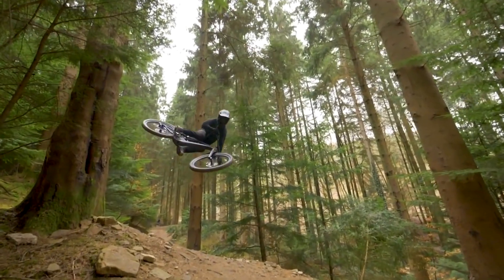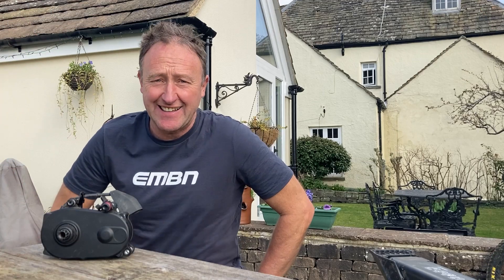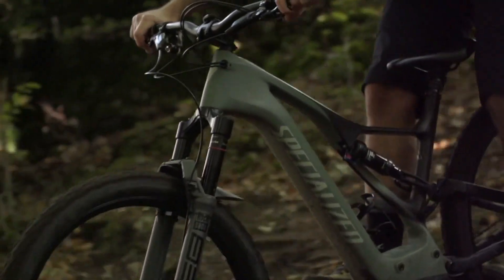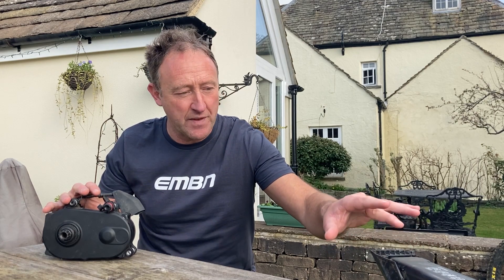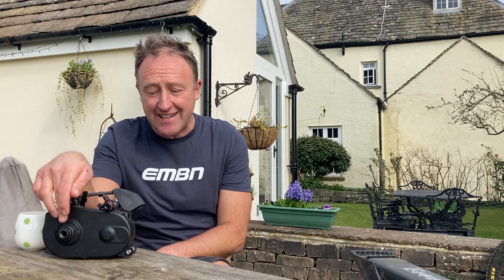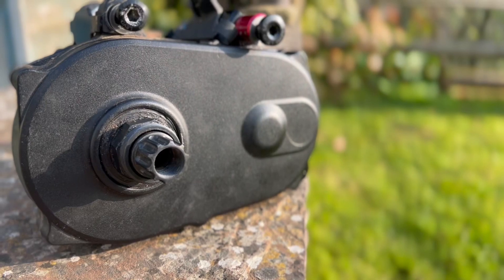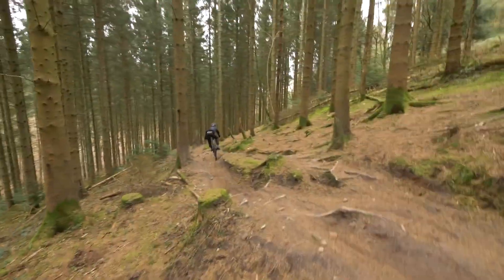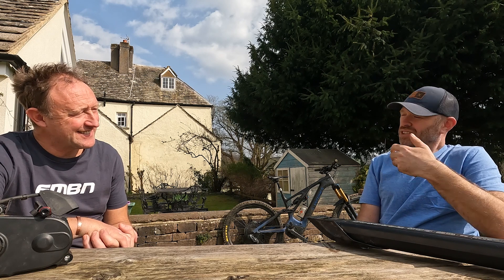What Is Peak Power & How Does It Work? | EMTB Motors Explained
Have you ever wondered what peak power really means? Or maybe you've never heard of it before and want to find out all about it?! In a sit-down chat with Steve Jones and adventure enthusiast Ady, they explore peak power, EMTB app integration, battery tech and EMTB troubleshooting helping you to understand the complex world of peak power riding!

East Village Chic - Little Island Leap
Higher Heels - Little Island Leap
Nights in Rio - Tiki Tiki
Superwoman - Boogie Wheel

- The know-how…
- The skills…
- The tech…
- The inspiration…